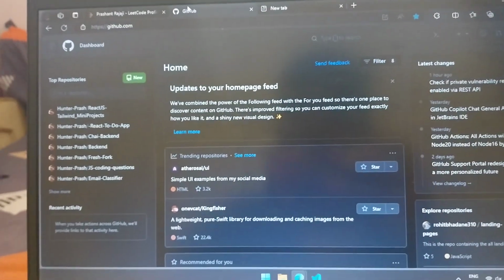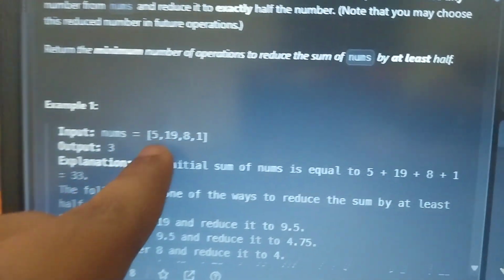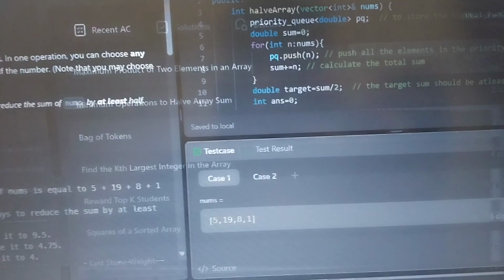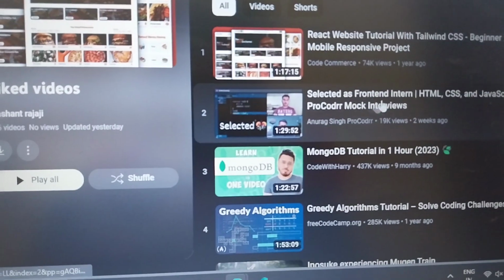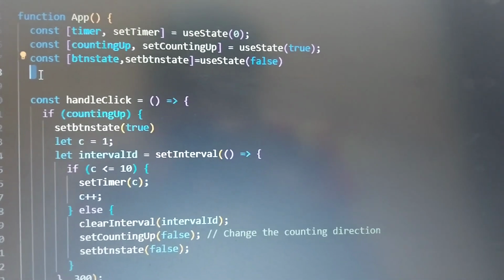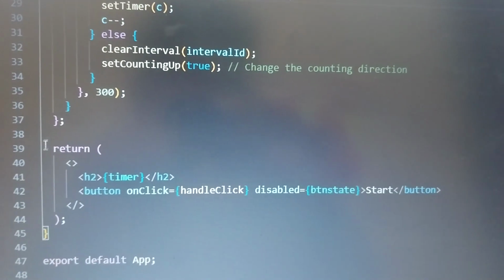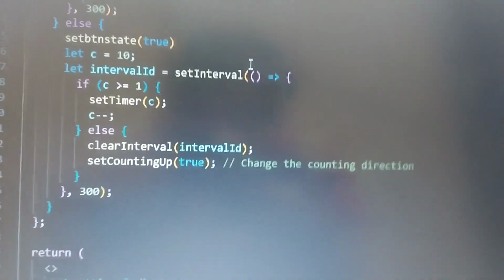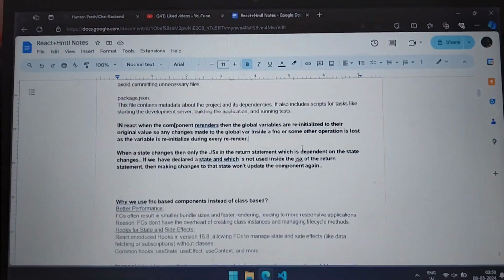Day 11 & 12 : DSA + Mern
🚀 Welcome to Day  11 + 12 of the DSA and MERN 100-Day Challenge! 🚀

In this video, I embark on an exciting journey to master Data Structures and Algorithms along with the MERN stack (MongoDB, Express.js, React.js, Node.js). Join me as I take on this challenge to enhance my skills and knowledge in software development.

🔥 About the Challenge:
The DSA and MERN 100-Day Challenge is designed to help me become proficient in key concepts of data structures, algorithms, and full-stack web development. Through daily videos and coding sessions, I aim to hone my problem-solving skills, master the MERN stack, and build real-world projects